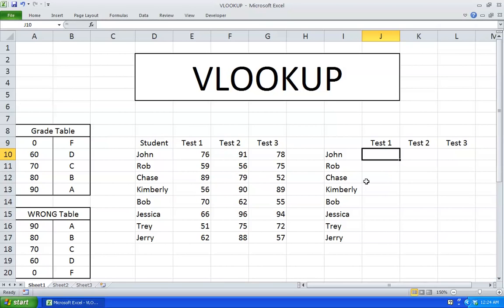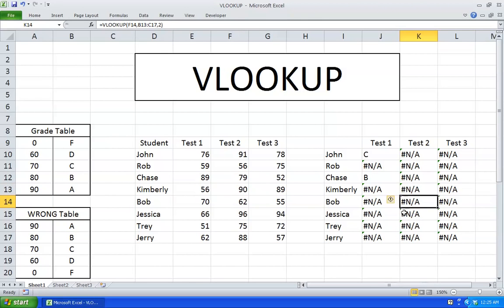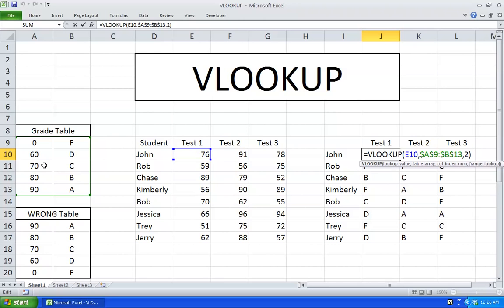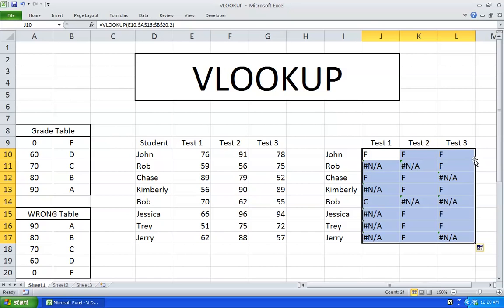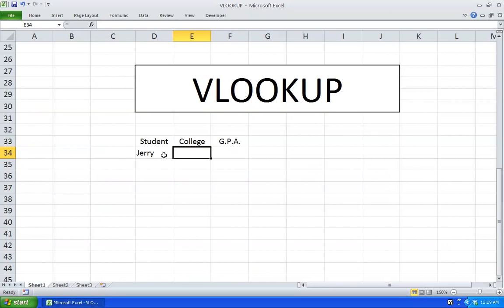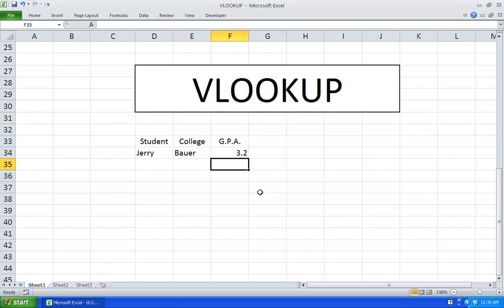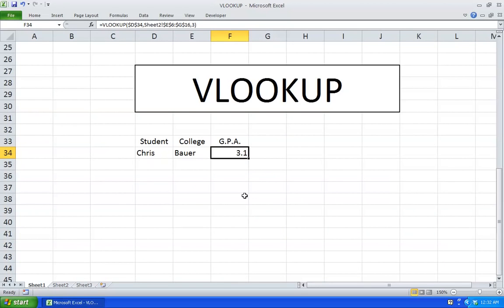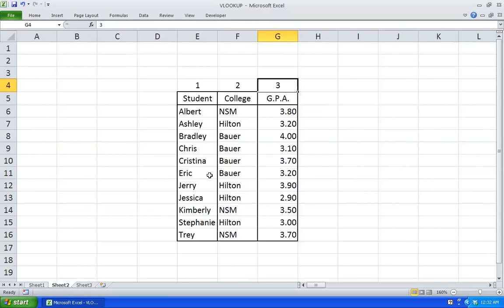Excel: VLOOKUP Excel 2010 Advanced